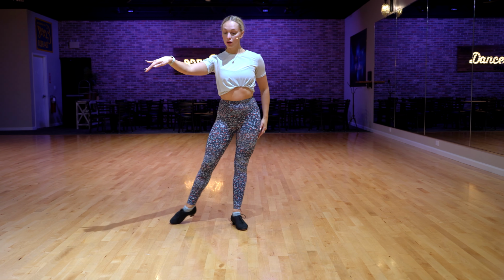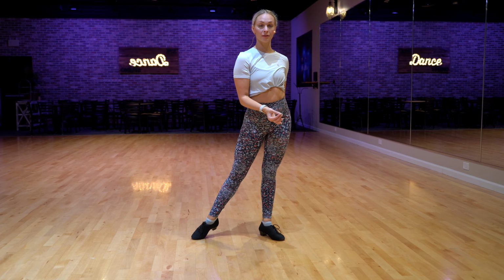Level 5 Cha Cha Routine From Our Previous Dance Workout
If you would like to be the first one to know when our new program goes live sign up using this Google form

In this video Amanda is doing a Chat Cha routine from our 5 level cha cha workout. The facing forward portion of the video has been mirrored so it's easier to follow along.

0:00 Intro
0:17 Demonstration Facing the Camera
1:17 Demonstration Backing the Camera
1:59 Demonstration Facing the Camera with Counts
2:55 Demonstration Backing the Camera with Counts
3:52 Demonstration Facing the Camera with Slow Music
4:42 Demonstration Backing the Camera with Slow Music
5:31 Demonstration Facing the Camera with Music
5:57 Demonstration Backing the Camera with Music
6:23 Outro